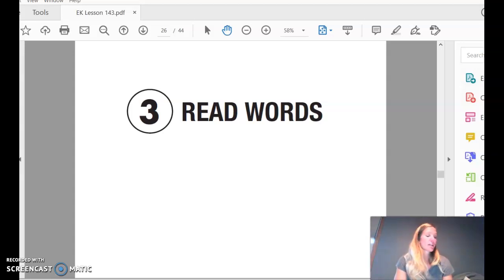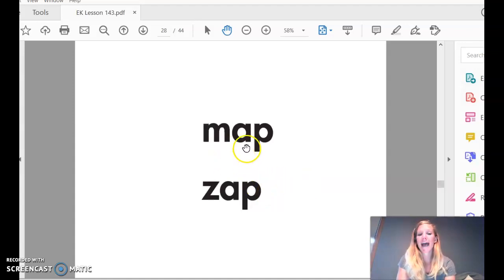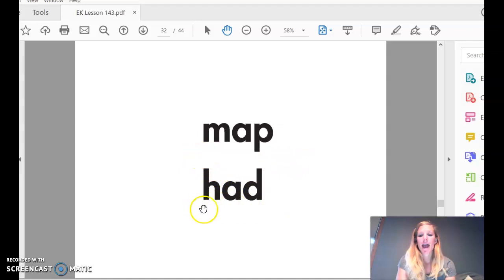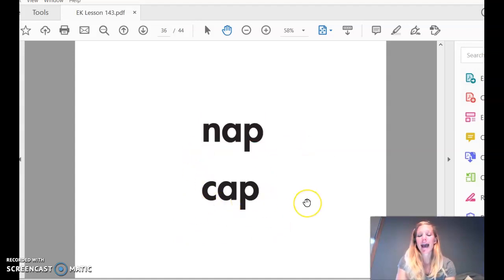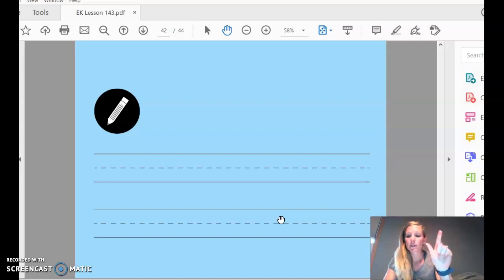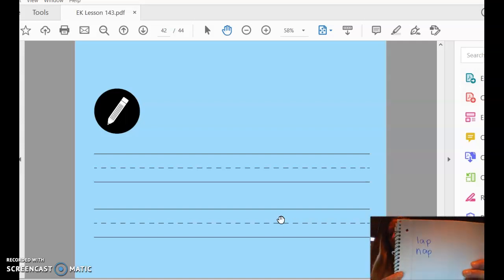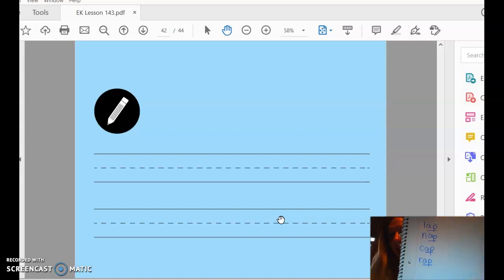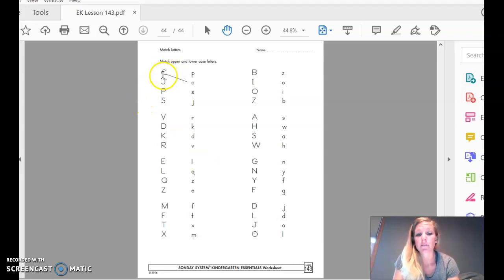Sonday Lesson 143